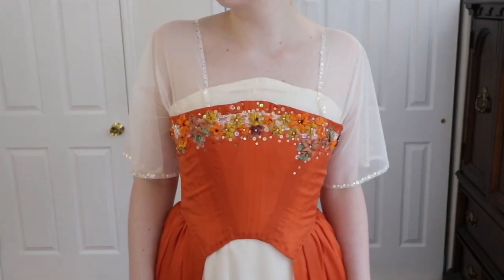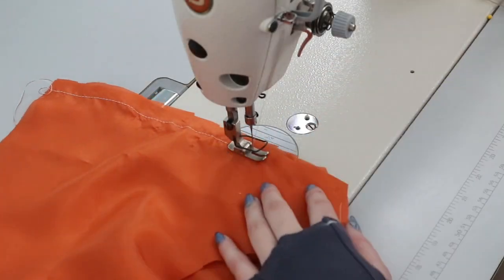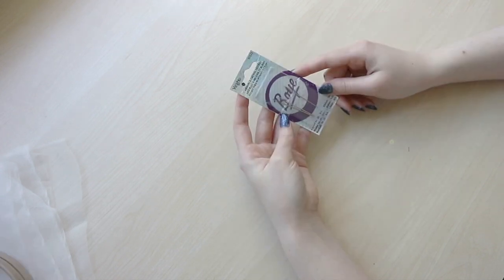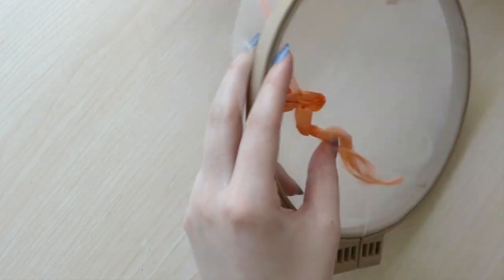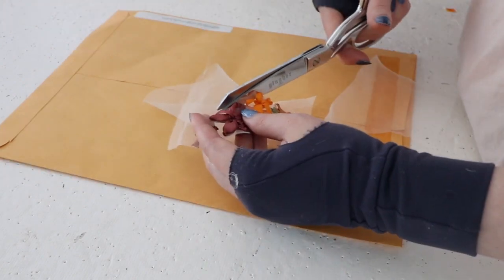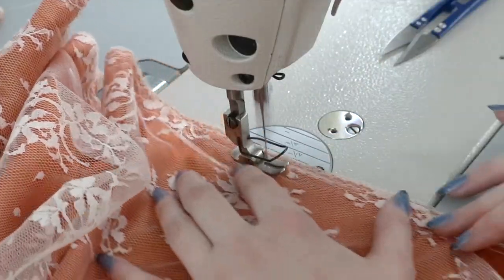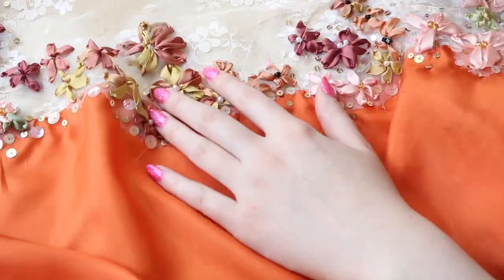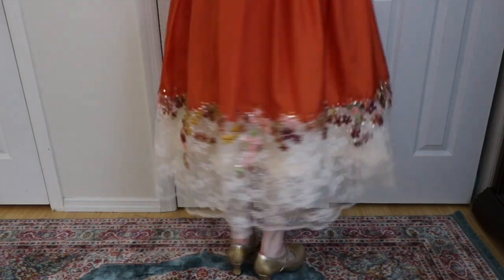Making a 1916 Evening Dress - Part Two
The first 500 people who sign up for Skillshare get 2 months for free!

✩ Things mentioned ✩

✩Videos Shown✩

✩Materials✩

Silk fabric was from Fabric Mart

Lace was from Jo-anns

Ribbon sellers:

(note, I had time constraints - you can get more variety, and a better price from some international sellers)

Beads/sequins were from my stash, collected from a bunch of shops over the years.

✩References✩

✩Other✩

Shoes are from Royal Vintage

Nail polish: Starry night from Illimite, Mr.Mint from Cupcake Polish, Sherbert from Live Love Polish, Halo from Orly